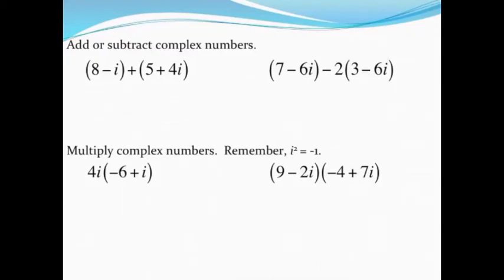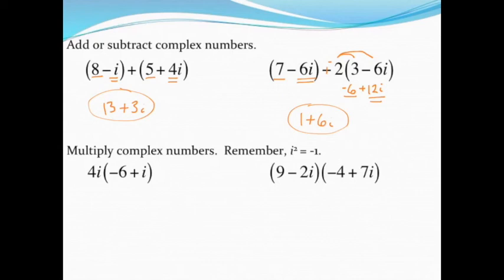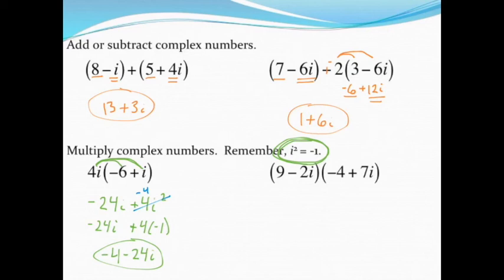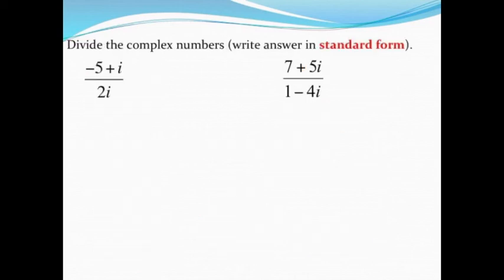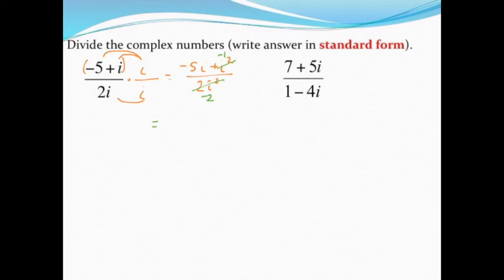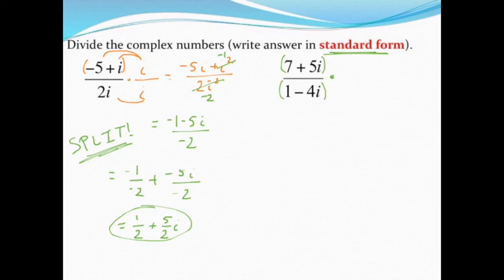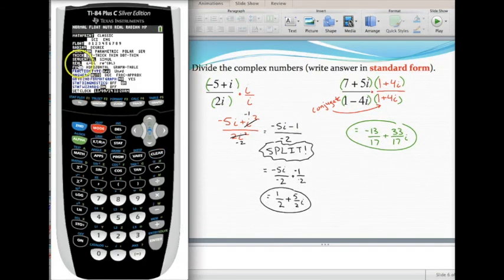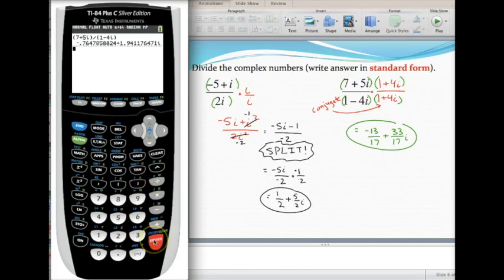Adding, subtracting, multiplying, and dividing complex numbers